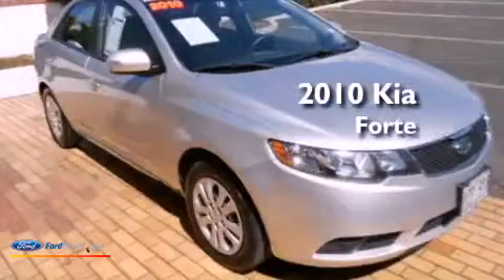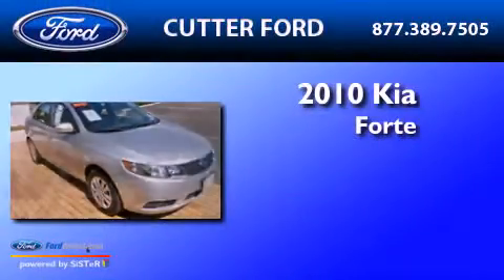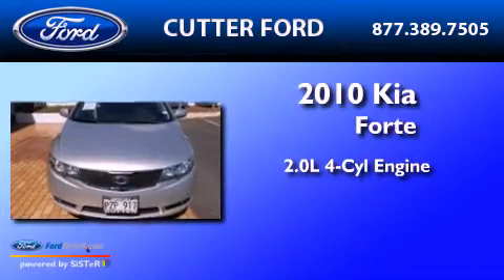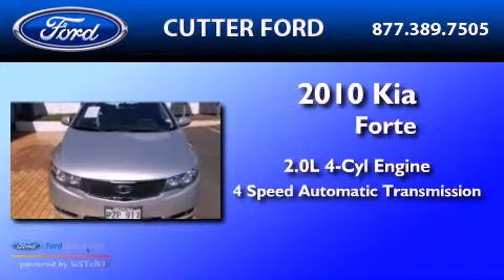2010 KIA FORTE Aiea HI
Year : 2010
 Make : KIA
 Model : FORTE
 Engine : 2.0L I4 16V MPFI DOHC
 Trans . : 4-SPEED AUTOMATIC
 Exterior : BRIGHT SILVER METALLIC
 Miles : 25,451

 Stock : 10502